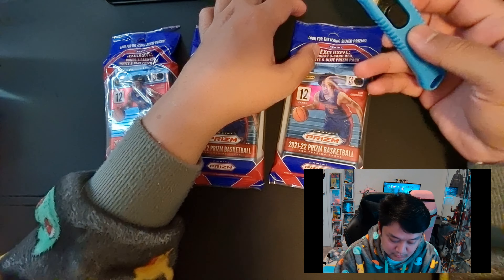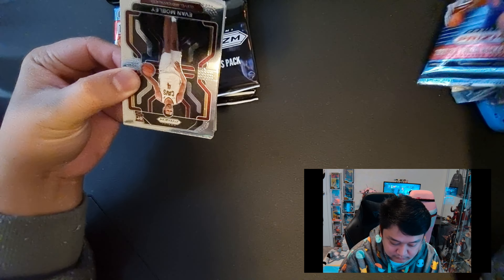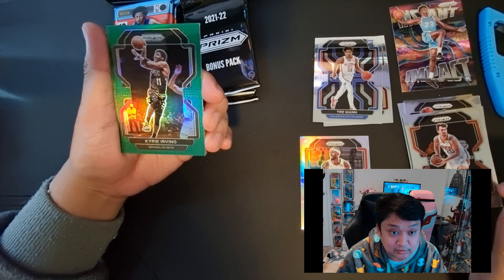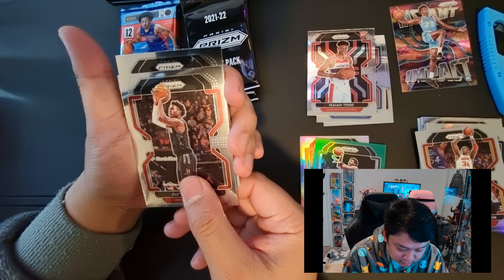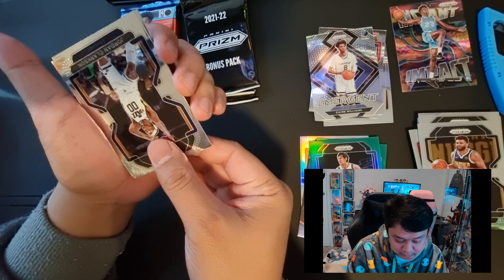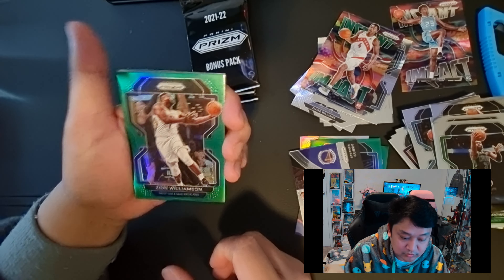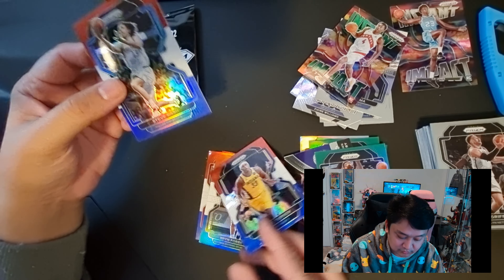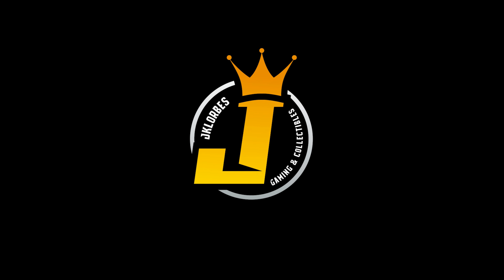PRIZM Basketball Cello Packs opening! Panini 2021-22 (EXCLUSIVE RED, WHITE & BLUE PRIZMS via BONUS)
Featured Product:
(x3) box of Panini 2021-22 Prizm Cello Packs (Red, White & Blue Exclusive Prizms)

cheers!